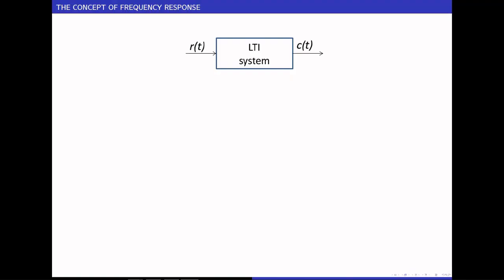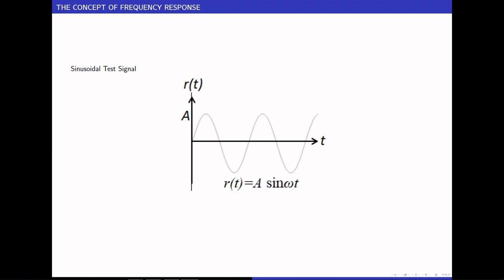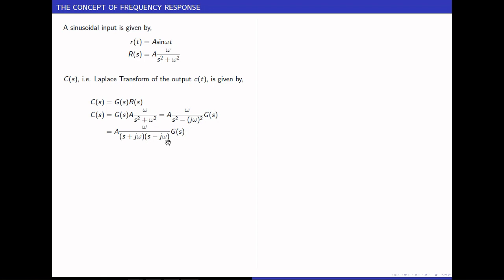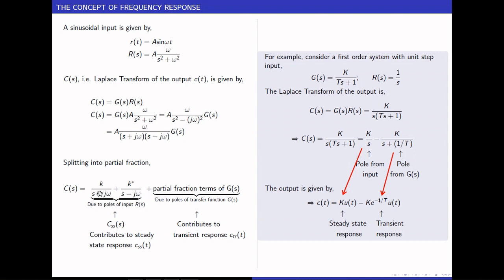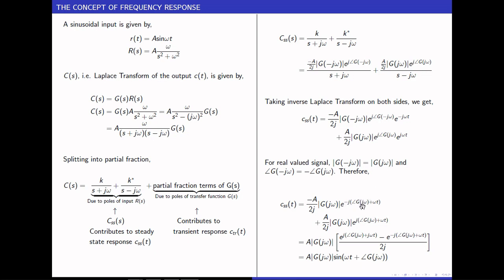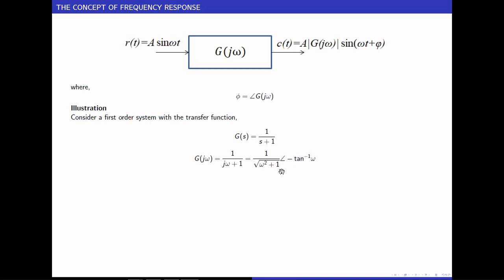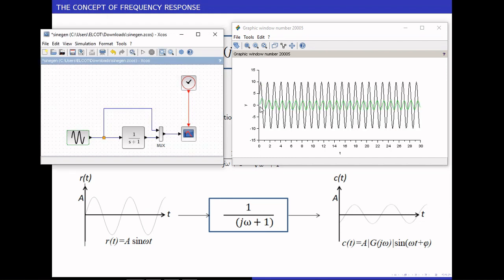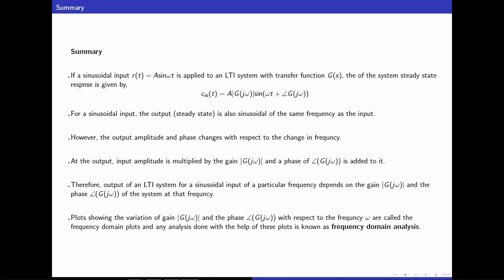Introduction to Frequency Domain Analysis | Lecture 1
This video introduces the concept of frequency domain analysis as an extension of time domain analysis, by deriving the steady state sinusoidal response of an LTI system.